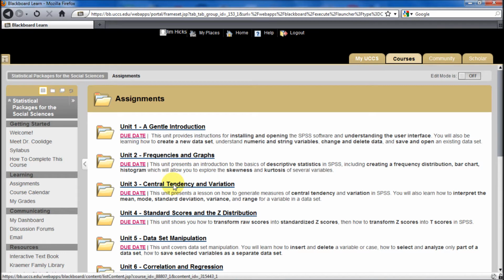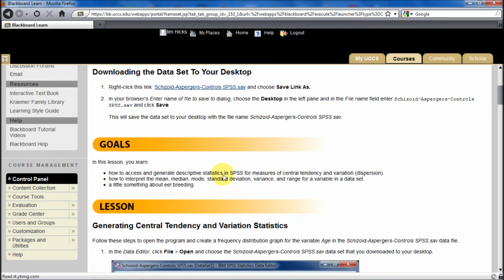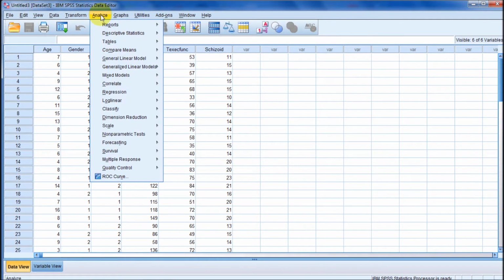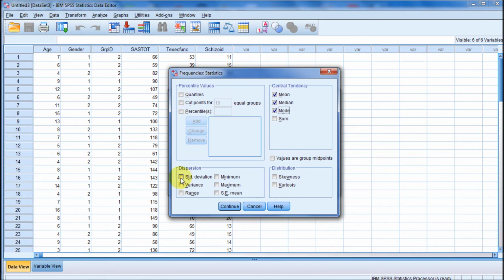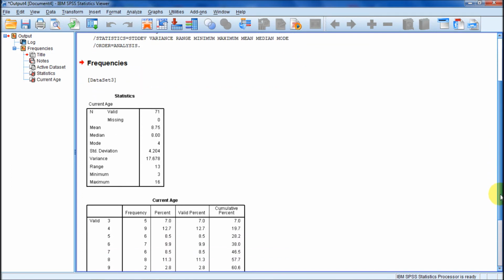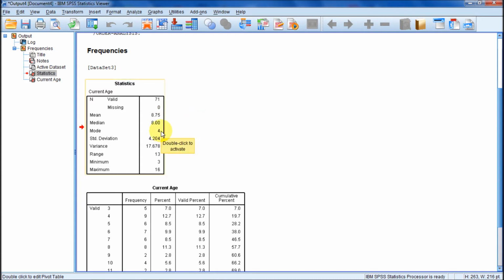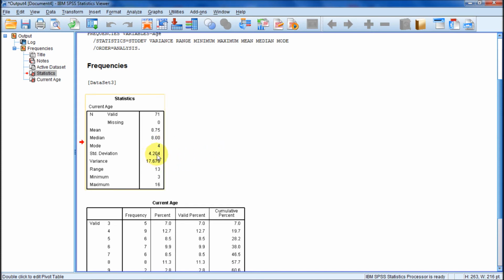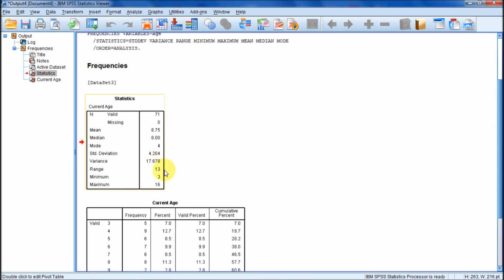Central Tendency and Variation in SPSS